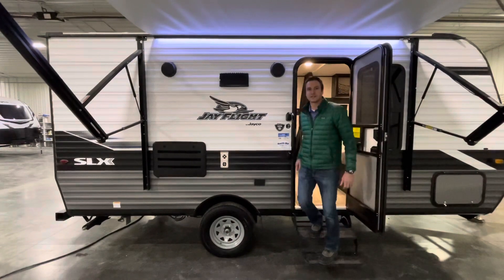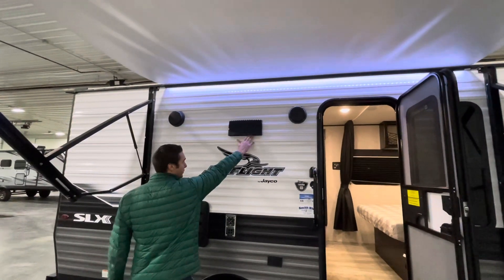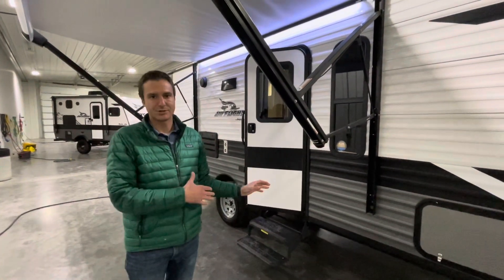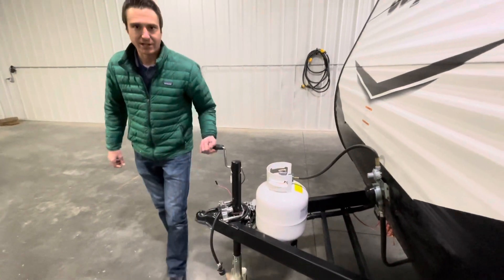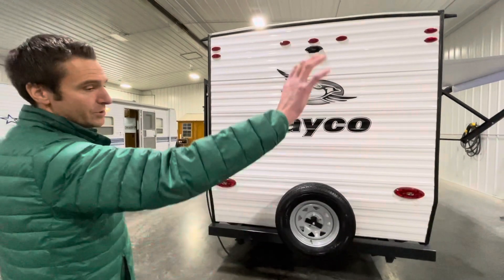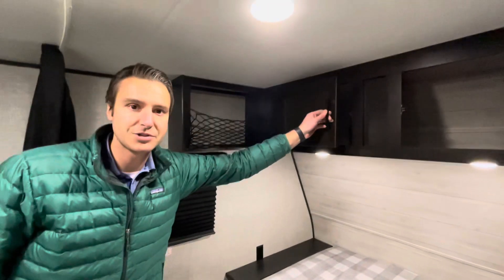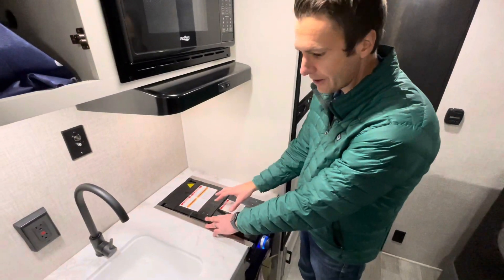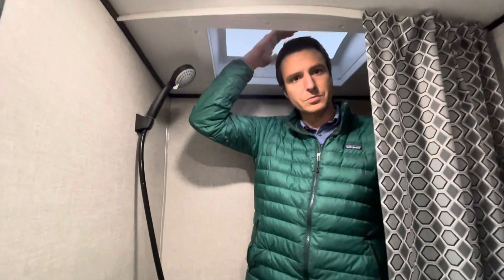Crossover SUV Capable!! 2022 Jayco Jay Flight 183RB - Smith RV - Casper, WY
Unloaded weight – 3310 LB
Exterior height - 10 foot
Awning length – 10 foot
Fresh water capacity – 20 gallons
Gray water capacity – 19.9 gallons
Black water capacity – 19.9 gallons
Propane capacity – 20 LB
Sleeps up to four
Water heater – 6 gallon, DSI
Furnace, BTU – 18,000
Solar package
Keyed alike system,
13.5 BTU air conditioner

Adventure ready!